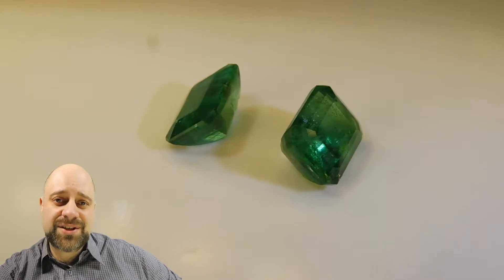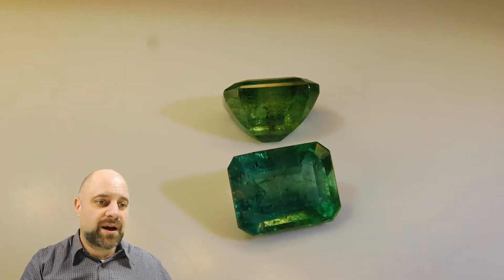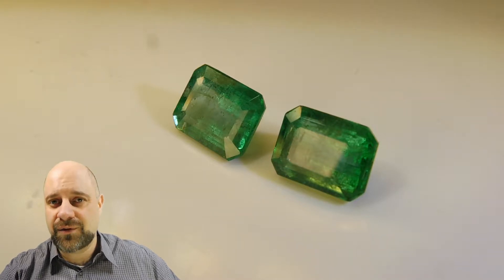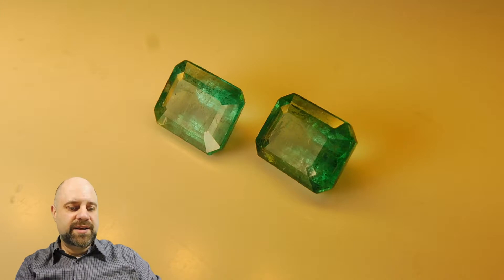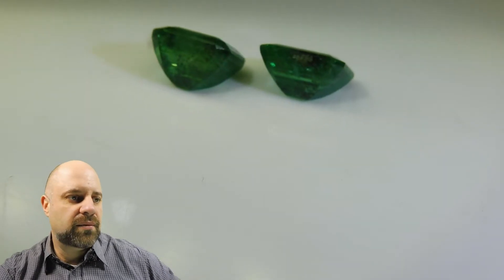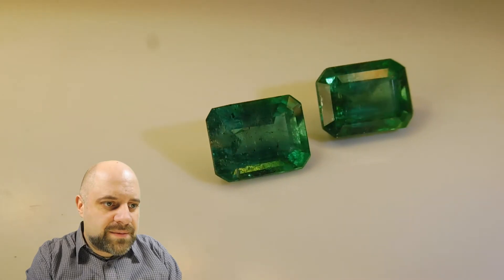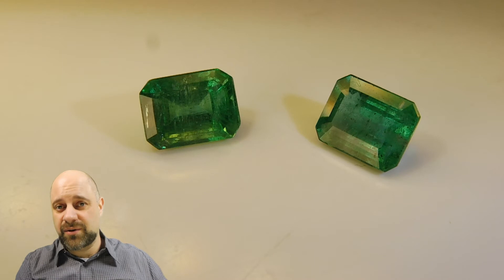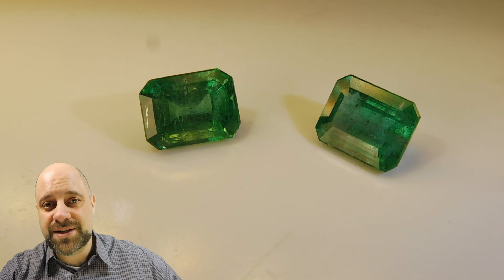4.48 ct Pair Emerald Cut Emerald - E6141